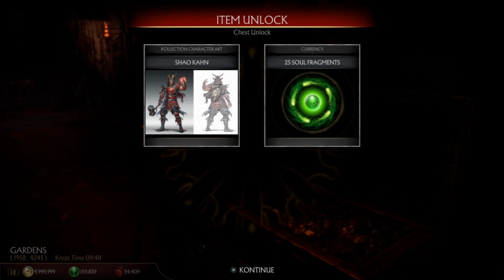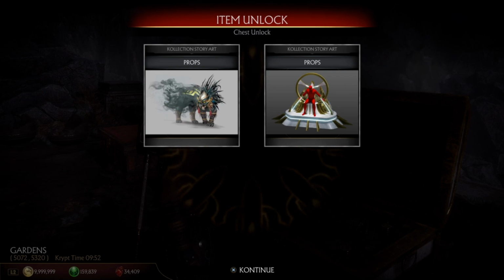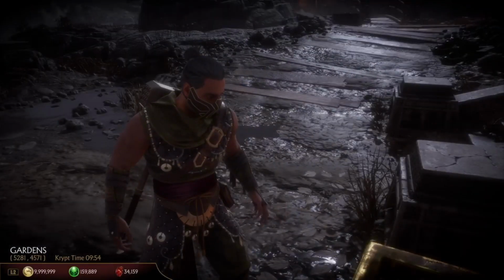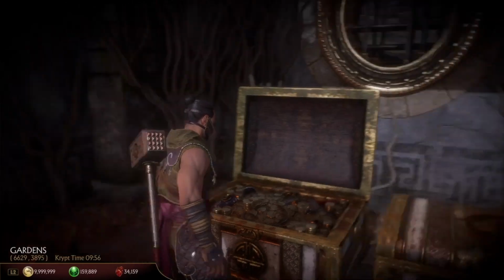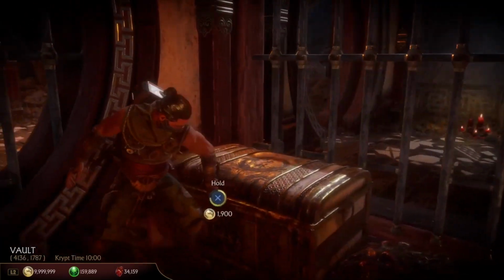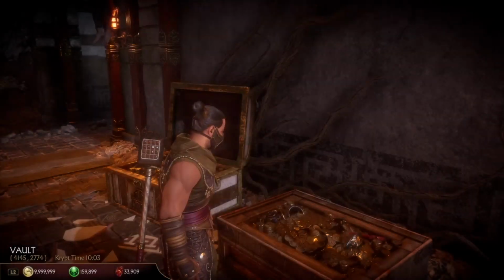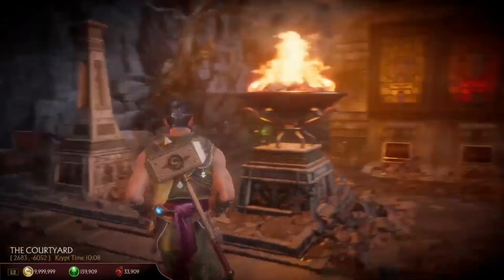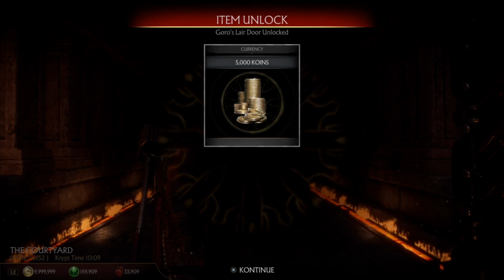MORTAL KOMBAT 11 ULTIMATE THE KRYPT PART 6 THE COURTYARD #5.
If you enjoyed this gameplay of mortal kombat 11 ultimate the krypt hit that like button comment on the video and subscribe for more gameplay of mortal kombat 11 ultimate the krypt thank you for watching.